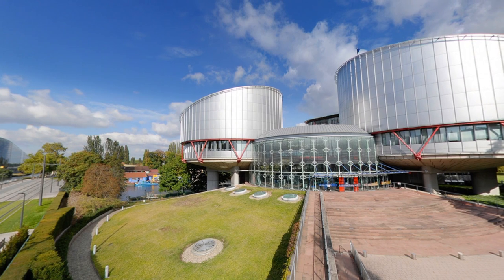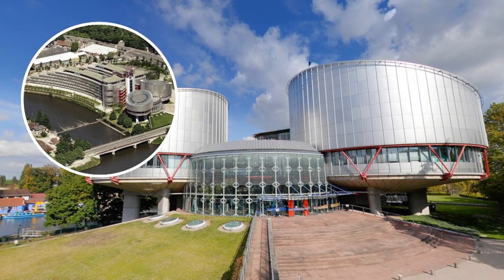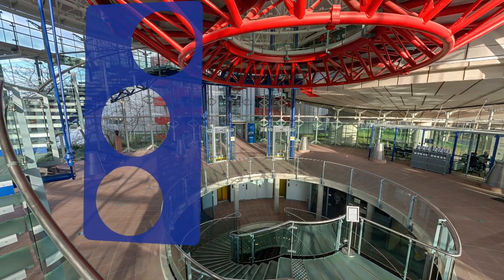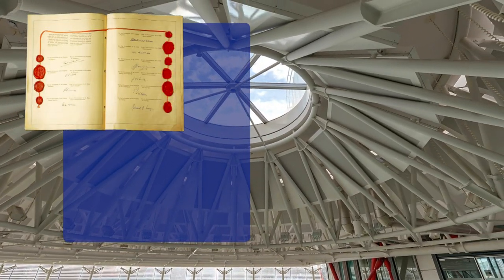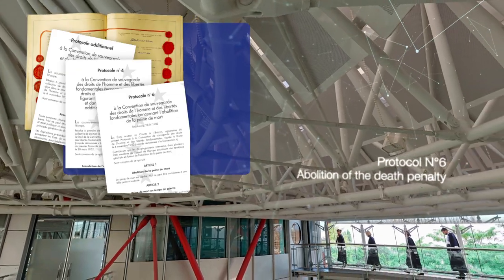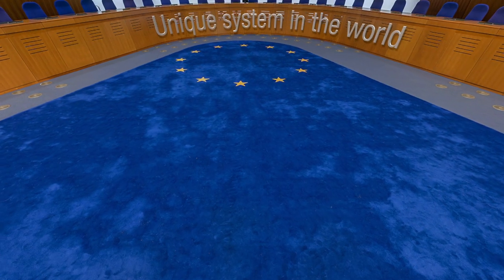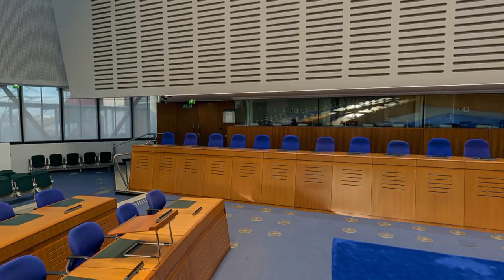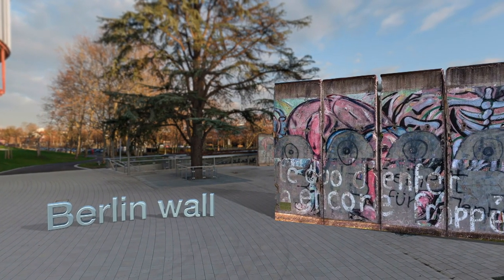Human Rights building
Home to the European Court of Human Rights – enter the grand chamber and the small hearing room. Learn more about the European Convention on Human Rights. Discover how your rights are safeguarded in its day-to-day work.